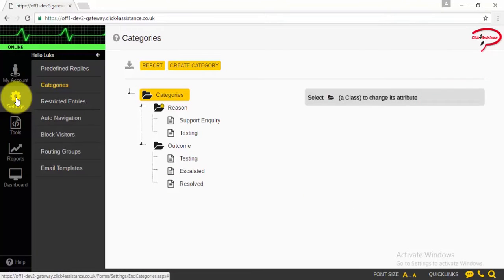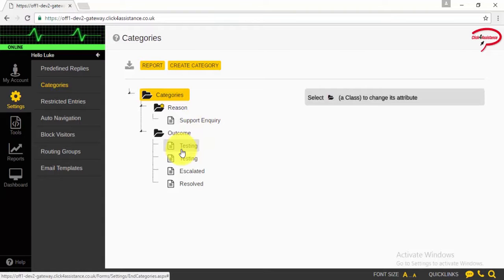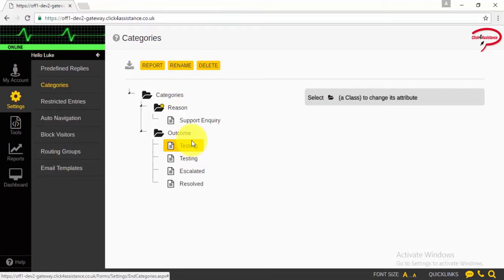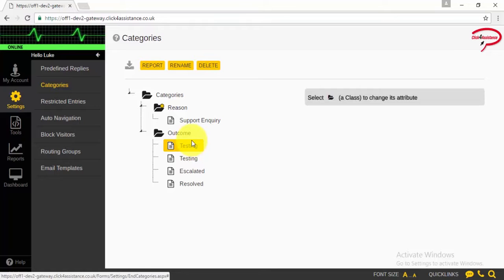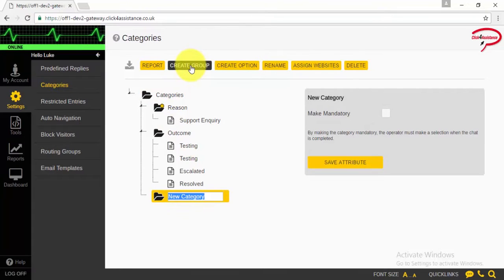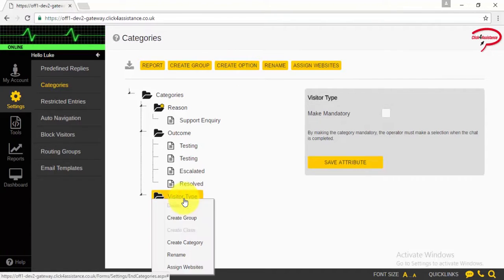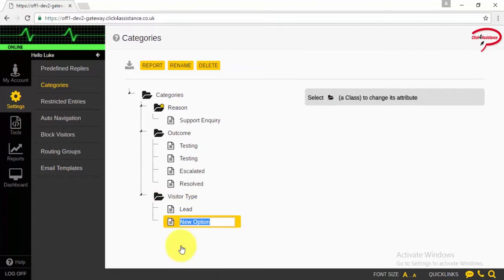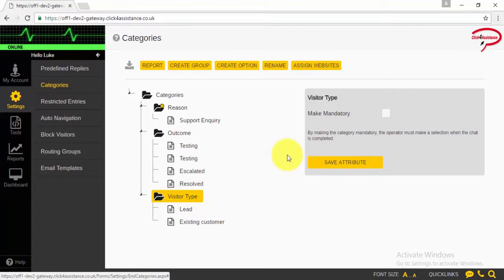Click4Assistance How To: End Categories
The UK's live chat software provider explains how to set up the chat categorisation library within the live chat solution ready for agents to use.